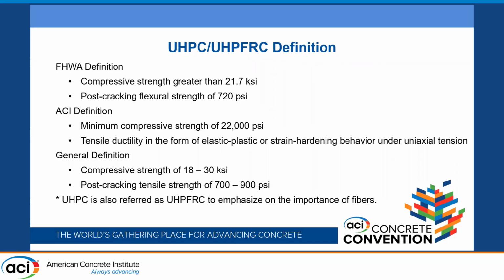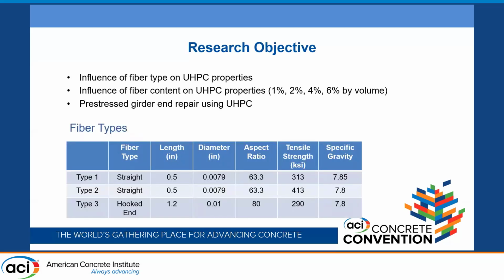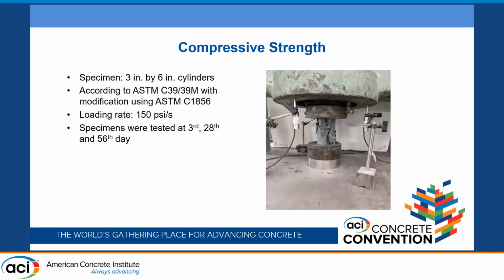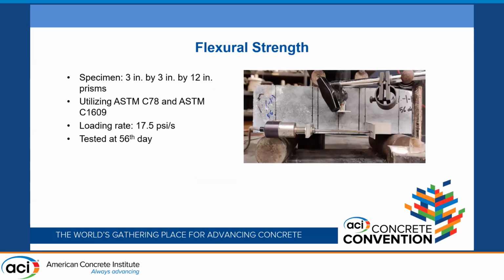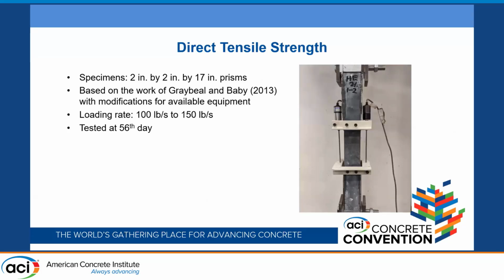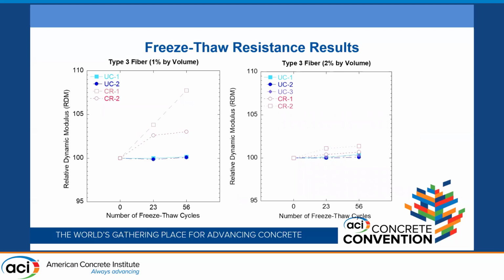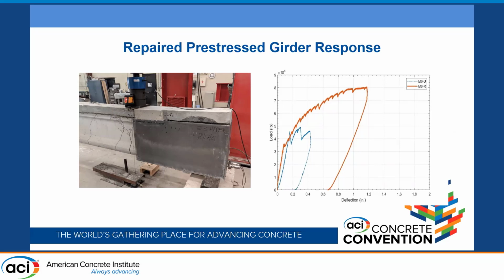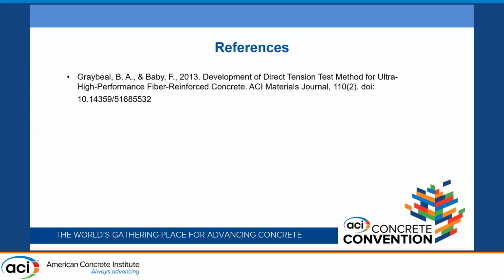Effect of Fiber Type and Content on Behavior of UHPFRC for Prestressed Girder Repair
Presented By: Dip Banik, University of Oklahoma
Ultra-high-performance-fiber-reinforced concrete (UHPFRC) is a cementitious material with high compressive strength, densely packed structure resulting in near-zero permeability, small crack opening, and significant post-cracking tensile strength. UHPFRC has both mechanical properties and durability exceeding those of normal strength concrete. However, these properties come with a substantial material cost, with most of the cost associated with the fiber amounts. In this research, the effect of both fiber content and type (varying both in aspect ratio and material) on UHPFRC properties have been studied using varying fiber percentages by volume in a non-proprietary UHPFRC developed at the University of Oklahoma. UHPFRC compression, flexure, direct tensile, and splitting tensile behaviors emphasizing strain responses have been examined in this study. To better understand the fiber bridging property, fiber pullout from the concrete matrix has been studied as part of the research. Also, the study of flexure behavior of UHPFRC subjected to freezing-thawing cycles in both induced-cracked and uncracked specimens is undertaken to better understand the effect of initial cracking on durability. Furthermore, UHPFRC was used to retrofit a half-scale AASHTO type-II prestressed girder which was failed using a point load positioned to induce bond shear failure. The beams were then repaired by encapsulating the failure zone with UHPFRC with a 2% fiber content. Though this process did not restore the prestress, it successfully restored the original shear capacity and created an impermeable layer to prevent water ingress into the existing cracks.